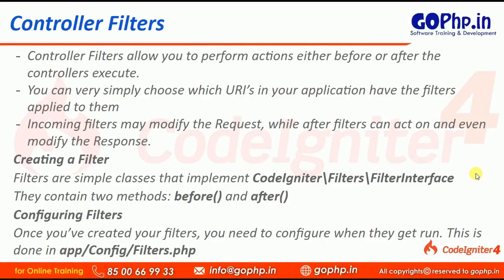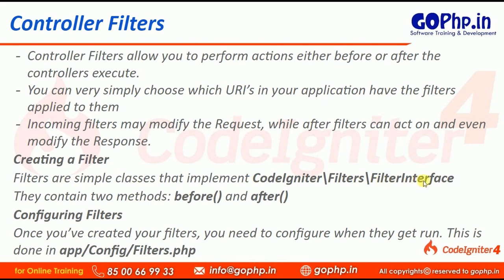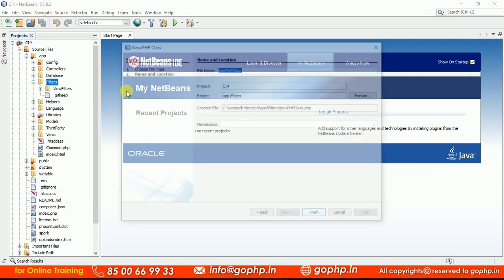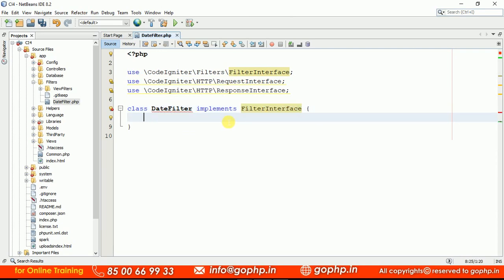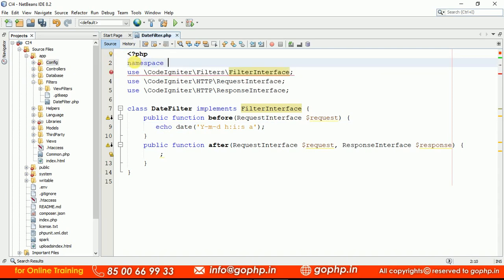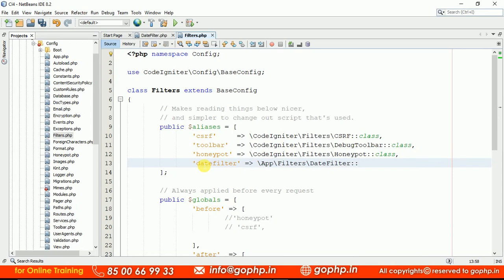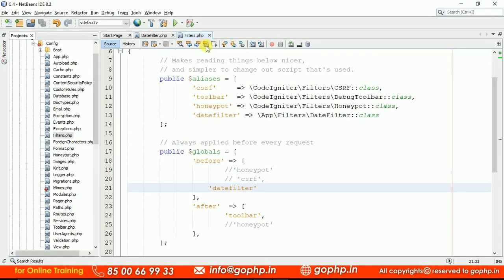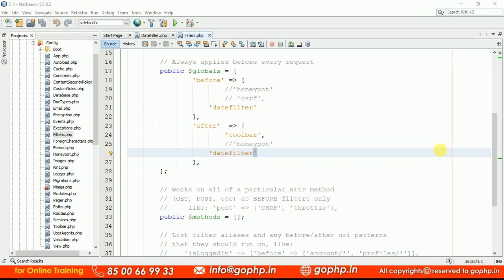#45 Controller Filters in CodeIgniter 4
Controller Filters allow you to perform actions either before or after the controllers execute. Unlike events, you can very simply choose which URI’s in your application have the filters applied to them. Incoming filters may modify the Request, while after filters can act on and even modify the Response, allowing for a lot of flexibility and power. Some common examples of tasks that might be performed with filters are:

Performing CSRF protection on the incoming requests
Restricting areas of your site based upon their Role
Perform rate limiting on certain endpoints
Display a “Down for Maintenance” page
Perform automatic content negotiation
and more…

Creating a Filter:
Filters are simple classes that implement CodeIgniter\Filters\FilterInterface. They contain two methods: before() and after() which hold the code that will run before and after the controller respectively. Your class must contain both methods but may leave the methods empty if they are not needed.
Configuring Filters:
Once you’ve created your filters, you need to configure when they get run. This is done in app/Config/Filters.php. This file contains four properties that allow you to configure exactly when the filters run.